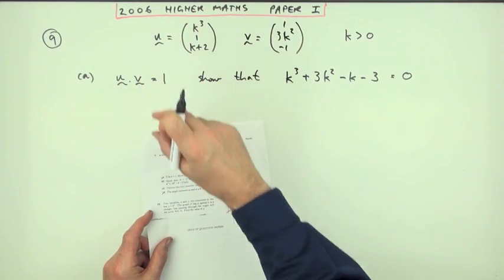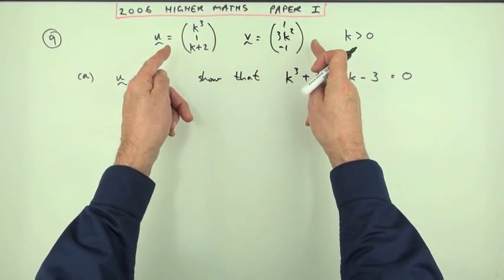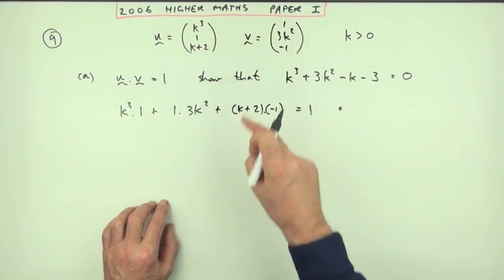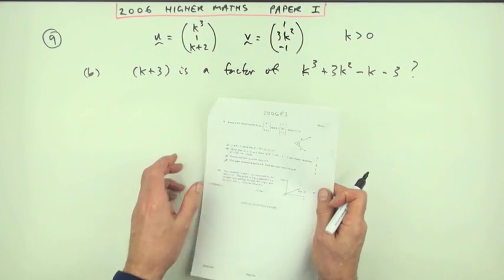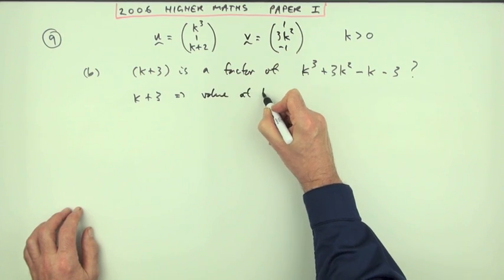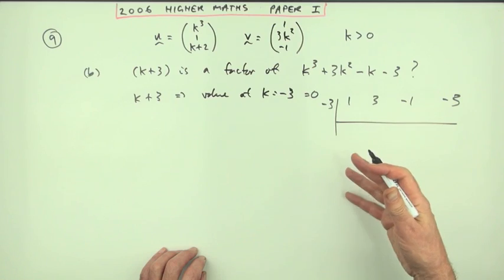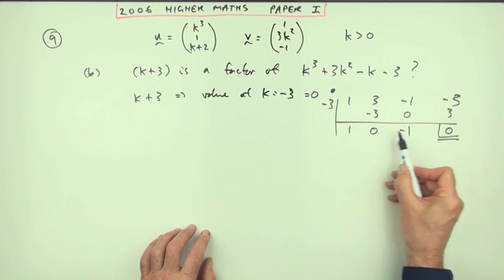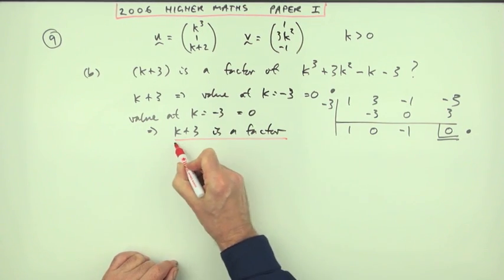2006 SQA Higher Maths: paper 1 no.9: Scalar product with polynomials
Finding the scalar product of two vectors.
Finding the angle between two vectors.
Factorizing a cubic expression.

3 techniques are given here for the polynomial part:

1. Synthetic division
2. Algebraic division
3. “Moulding” a required factor.